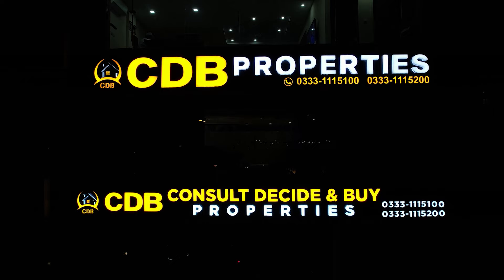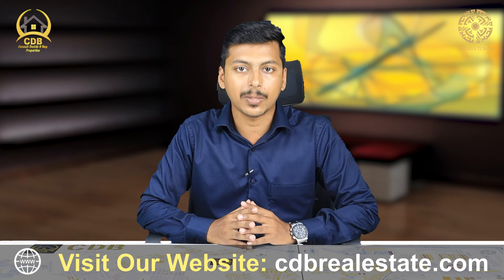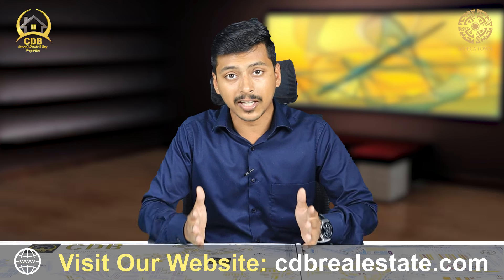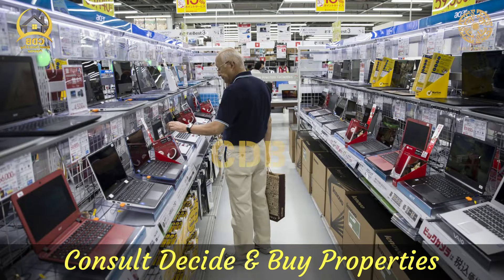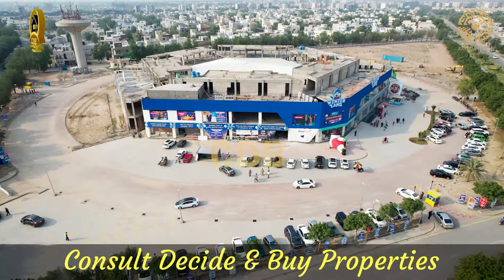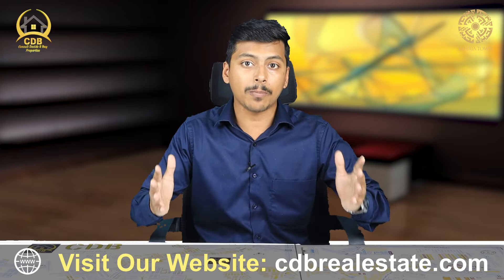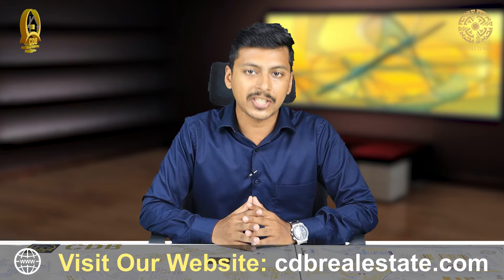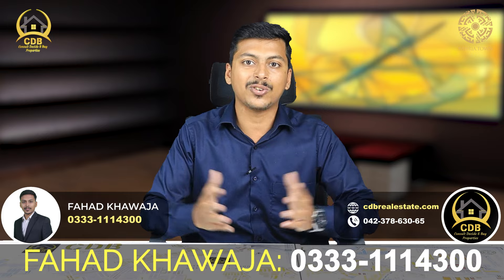Bahria Town Lahore Sector F | Best Sector | Best Video | April 2024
Bahria Town Lahore is a Well-Developed and one of Punjab's most luxurious housing societies. Located ideally at the prime location of canal road Lahore, this project is designed and developed perfectly, equipped with all the latest facilities, living in Bahria town Lahore comes with lots of comforts.
Also, It Has a lots of investment opportunities.

CDB PROPERTIES is the Platform where you can Consult, Decide & Buy Properties of your choice. Our dedicated professionals try hard to keep our viewers updated about the market rise and fall and the expected upcoming situation of a wide range of properties. This may help you to make the right decisions at right time regarding Buying/Selling or Holding your Properties.

We deal in all societies.

↪ BEMC
↪ Lake City
↪ Al-Kabir Town
↪ Alnoor Orchard
↪ New Lahore City
↪ Zaitoon City

Latest from CDB PROPERTIES